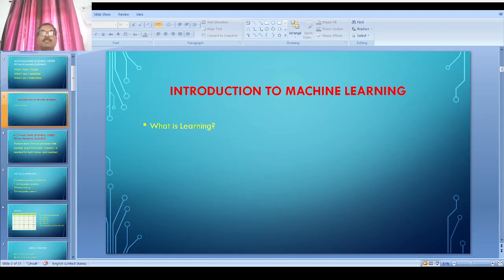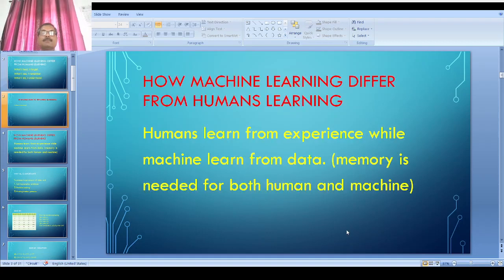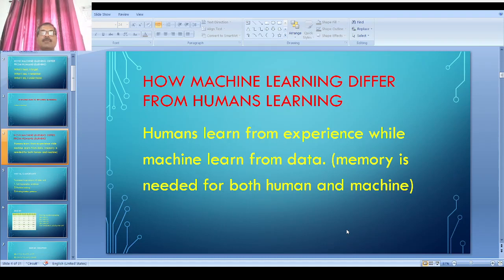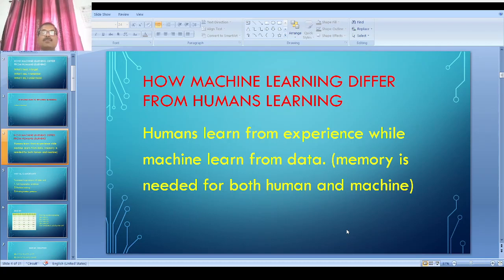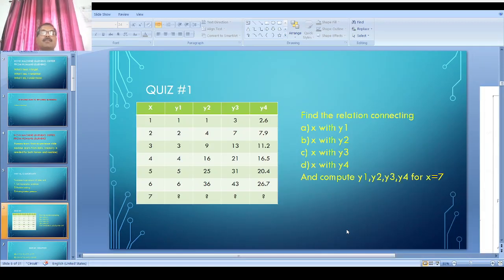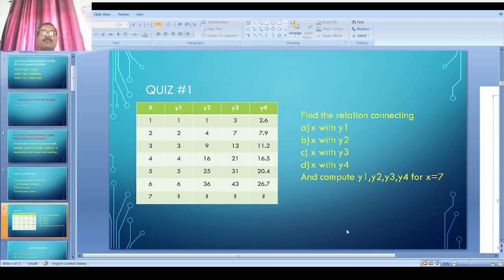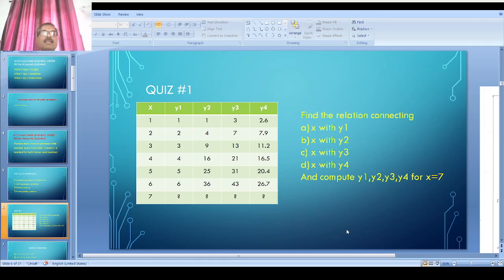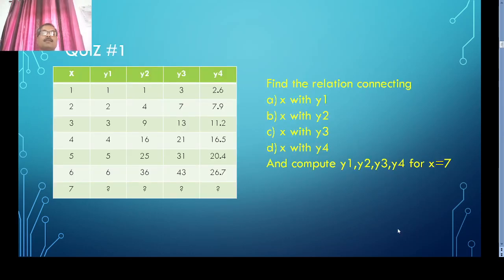Artificial Intelligence and Machine Learning - Introduction to Machine Learning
An elementary introduction to machine learning with a simple mathematical example